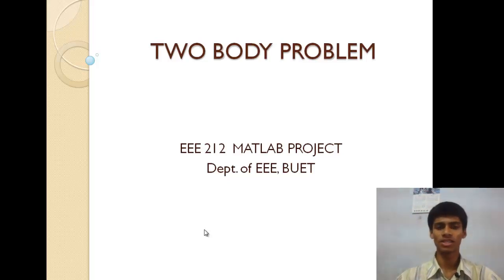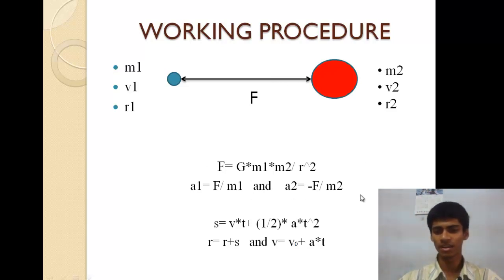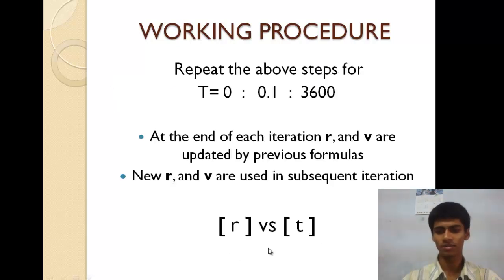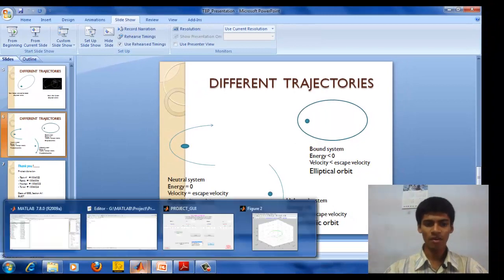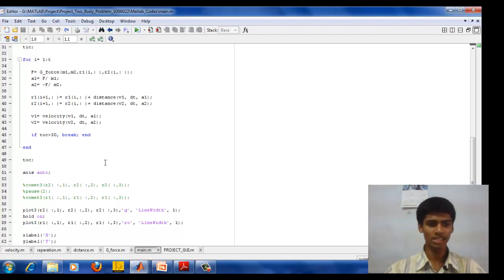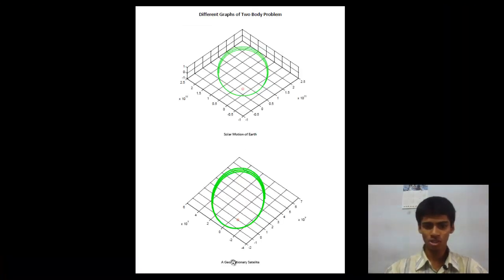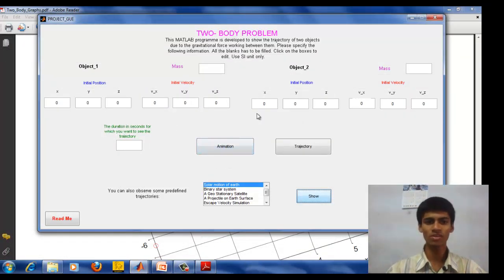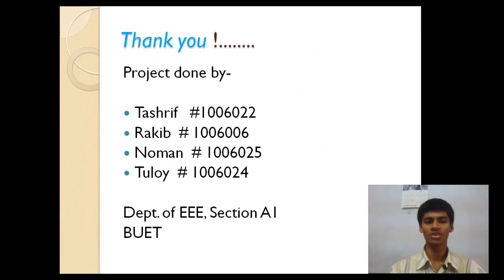TWO BODY PROBLEM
MATLAB Student Project, Dept. of EEE, BUET, Dhaka